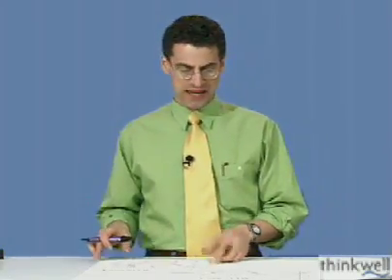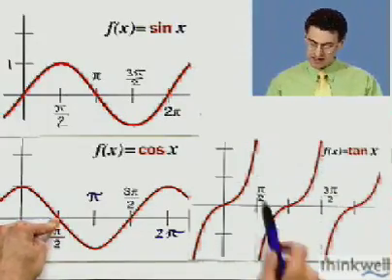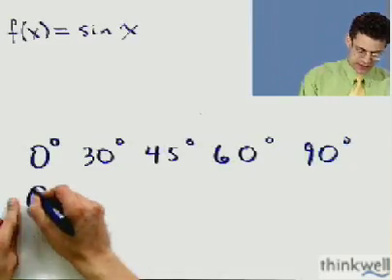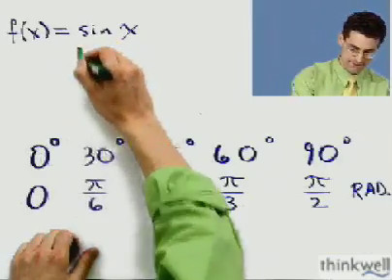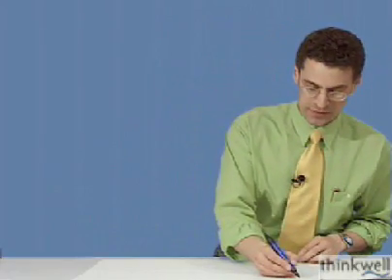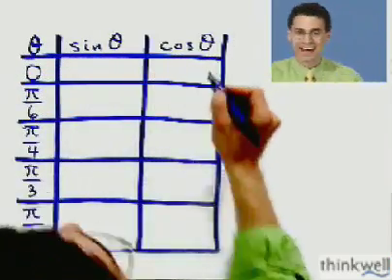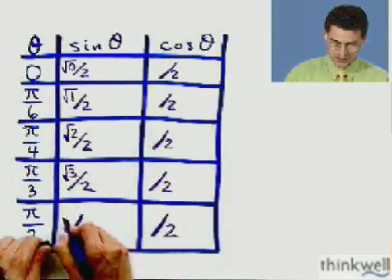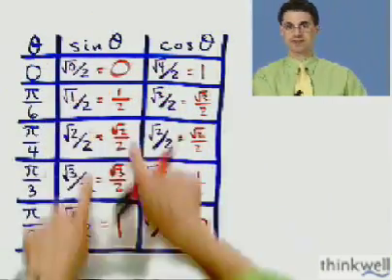Graphing Trig Functions, Part 2 of 2, from Thinkwell's Calculus Video Course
Wish Professor Burger was your teacher or tutor? He can be!